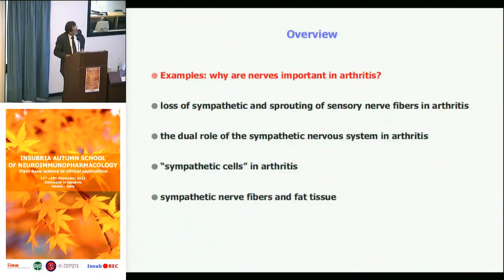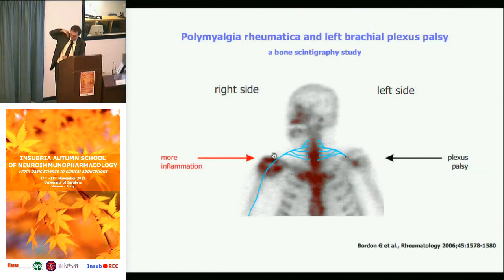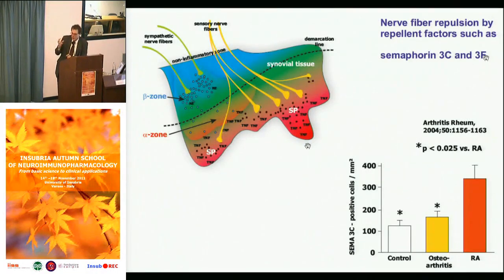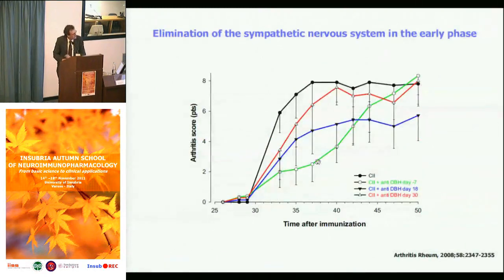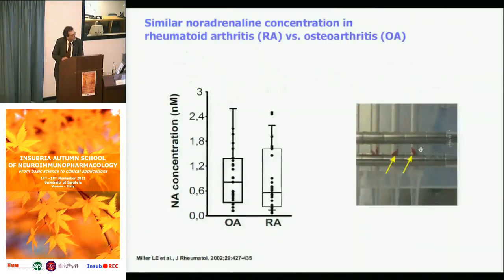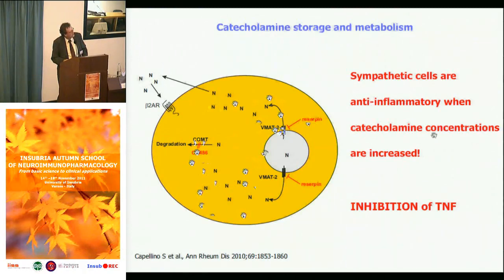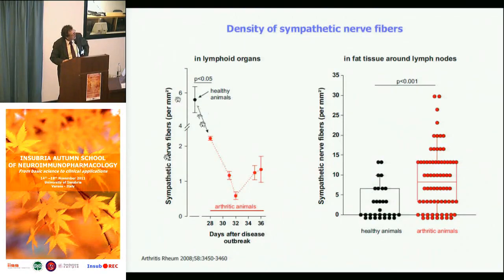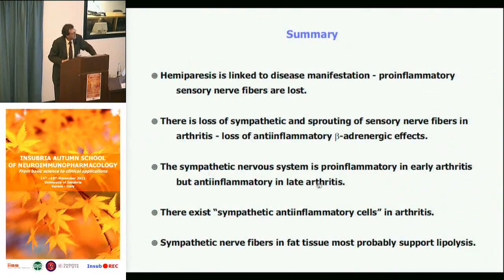Altered sympathetic nervous system in arthritis - Rainer H. Straub, University of Regensburg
Altered sympathetic nervous system pathways in arthritis
[AUTOIMMUNE DISEASE]
Rainer H. Straub, University of Regensburg, Regensburg, Germany

INSUBRIA AUTUMN SCHOOL OF NEUROIMMUNOPHARMACOLOGY
From basic science to clinical applications
Varese -- Italy, 14th --18th November 2011

DAY ONE -- 14th november 2011
Aula Magna - Facoltà di Scienze MMFFNN - Via J.H. Dunant n. 3, Varese